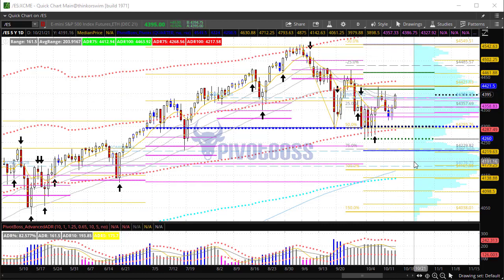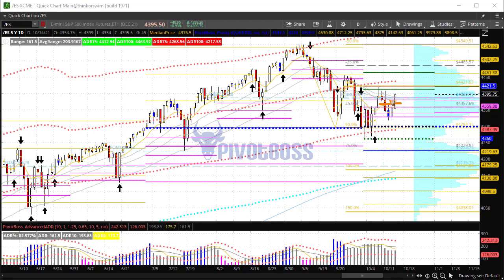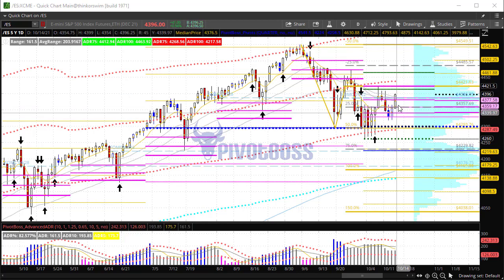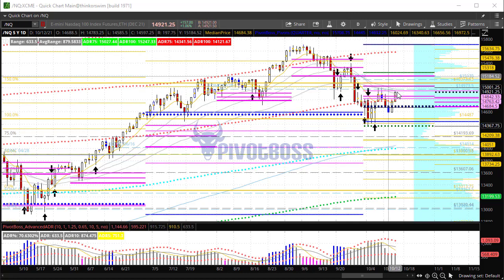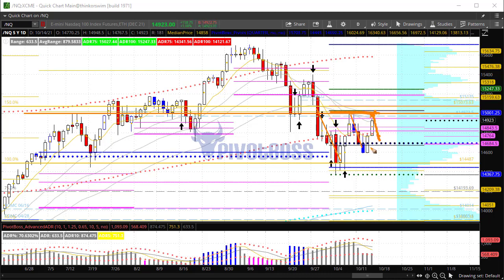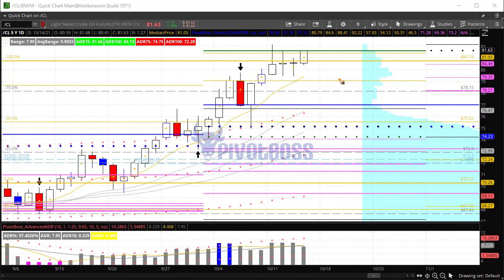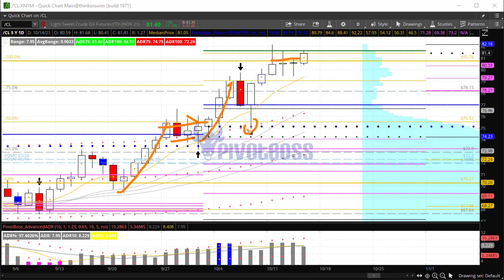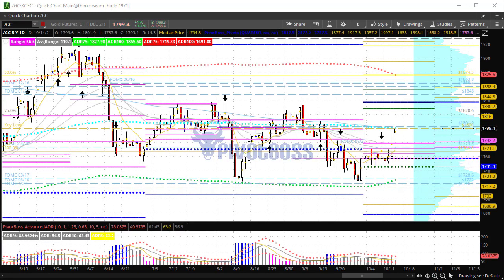PivotBoss Pre-Market Video [October 14, 2021]: ES, NQ Approach Resistance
OCTOBER 14, 2021 — THURSDAY AM

The ES and NQ has rallied in overnight and pre-market trading, and are now approaching major overhead resistance. The ES has resistance at 4400, and up to 4421.50, while the NQ is approaching the major 15k level. Failure to hold above 4480 could open up a return to yCL ahead for the ES. Crude Oil rallied to the Tuesday key range key and is currently unable to push through. Expecting Crude to remain mostly within the boundaries of this key range until expansion occurs. Gold saw an incredible rally during Wednesday's trading, and any pullback to 1780 opens up a move to 1840.

Cheers!